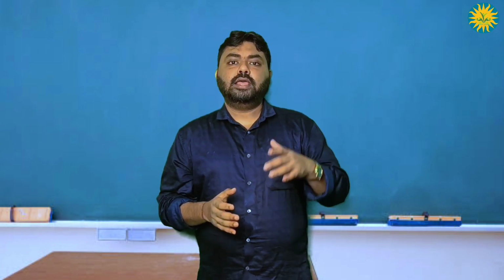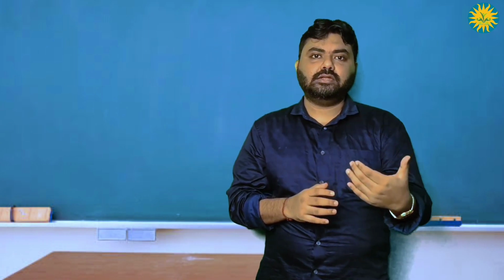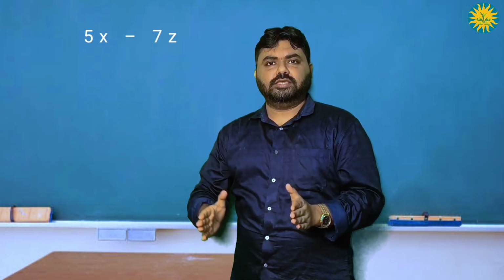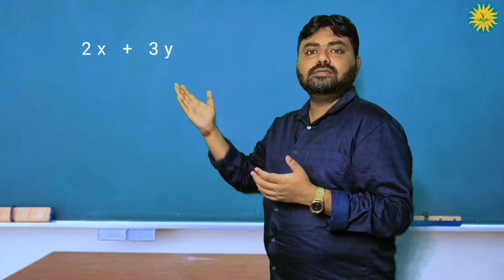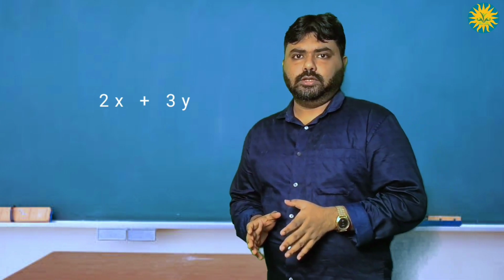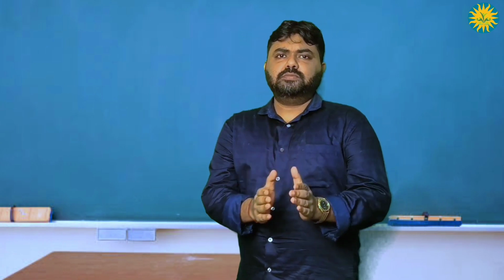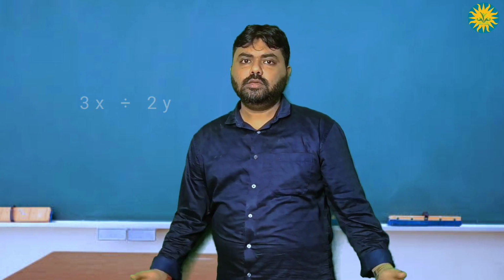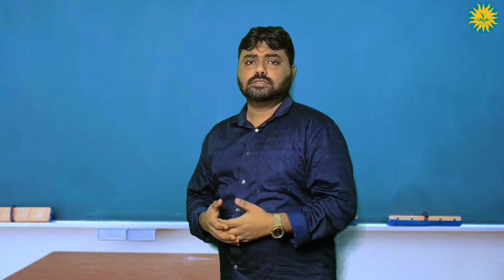BASIC CONCEPT OF ALGEBRA By ARKAJIT DASGUPTA